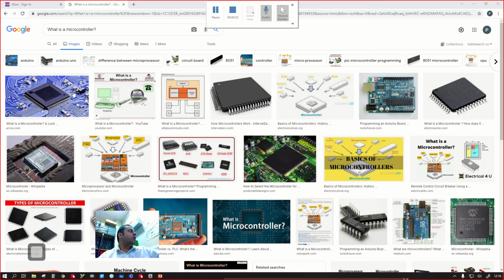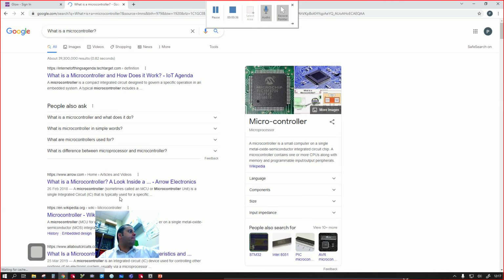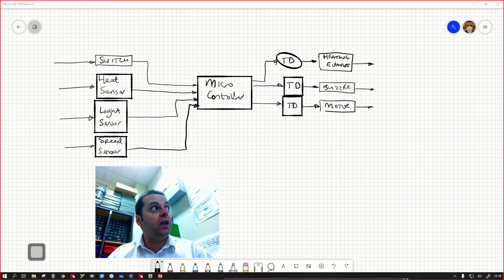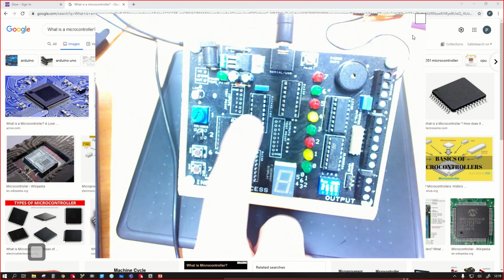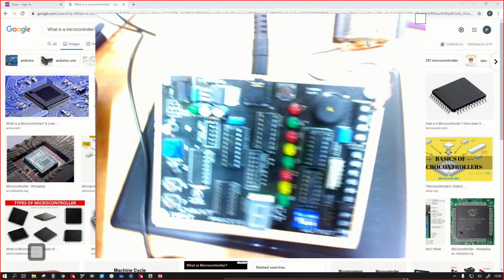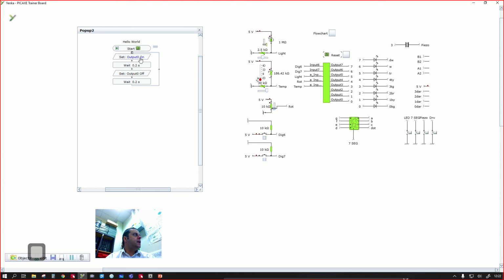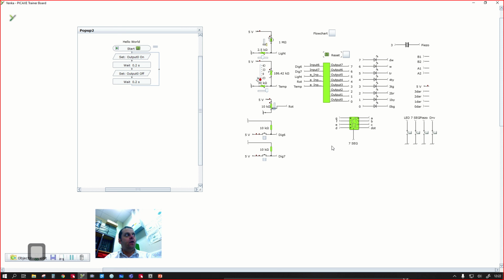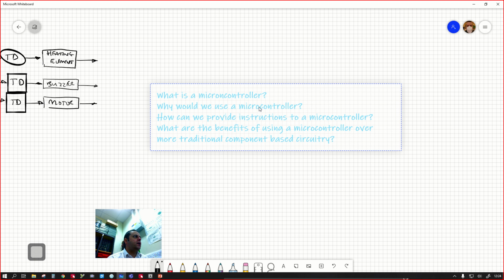Programmable Systems 1 The Microcontroller